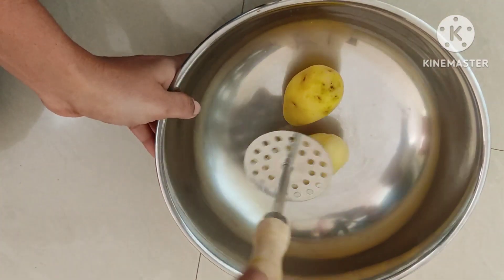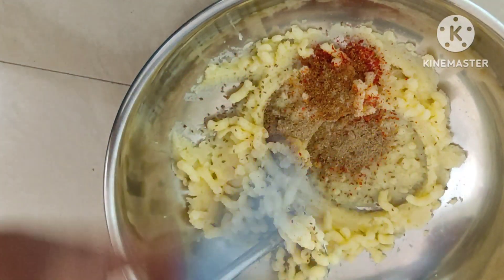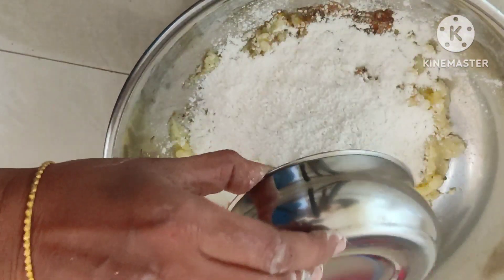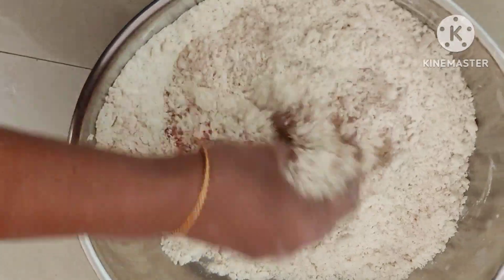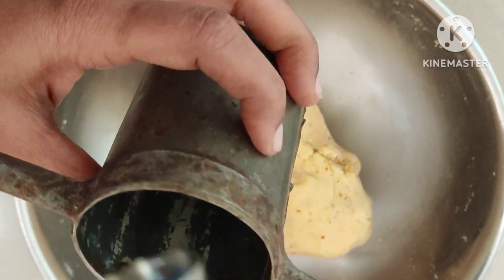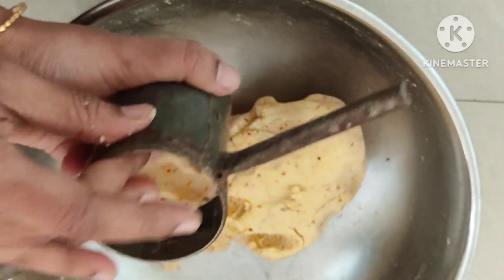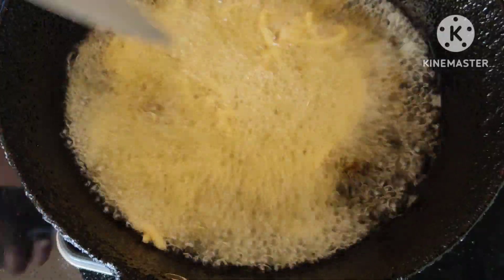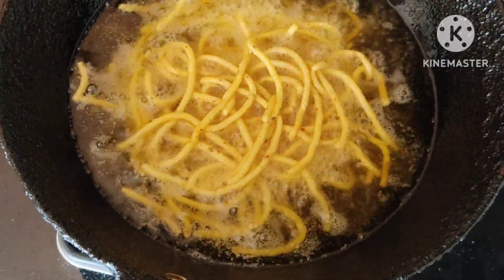potato murukulu,very crispy and very tasty.